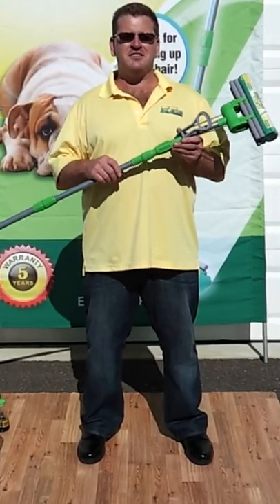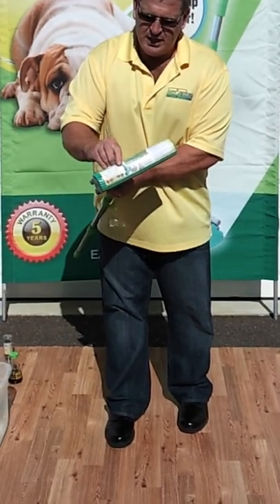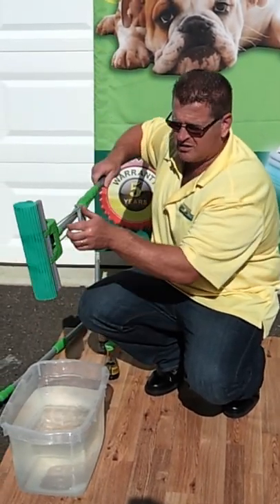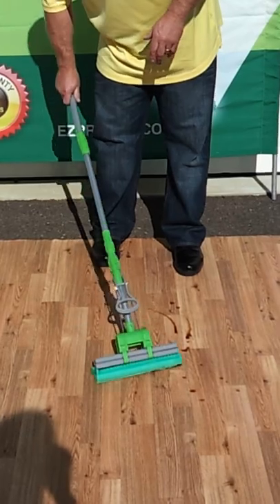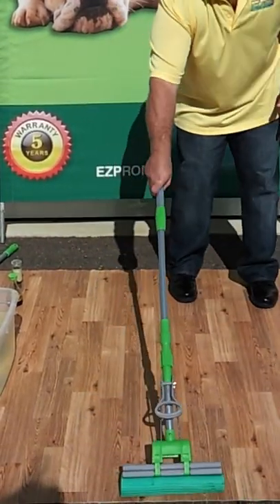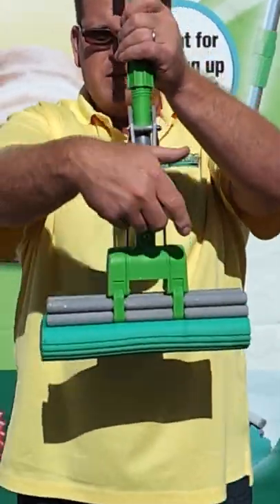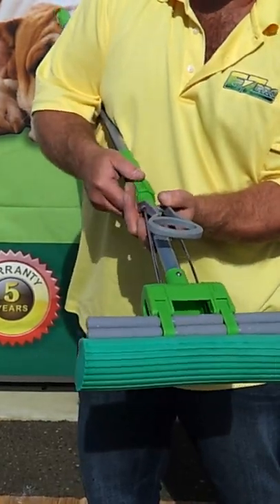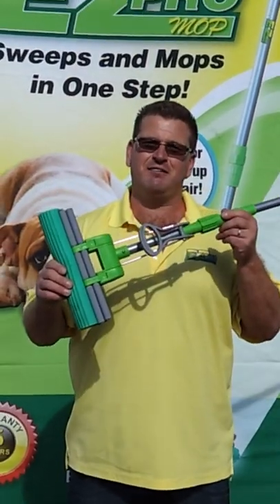EzPro Mop Instructional Video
Ez Pro Mop Basic Instructions